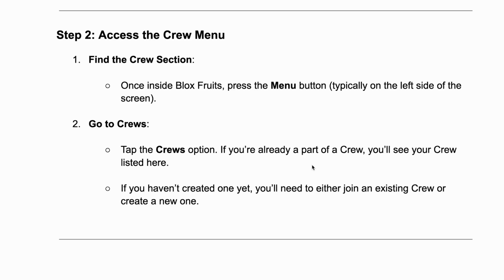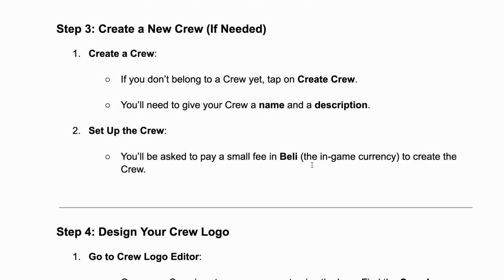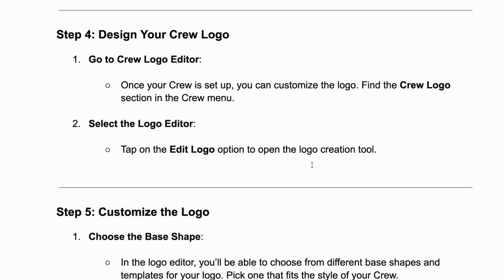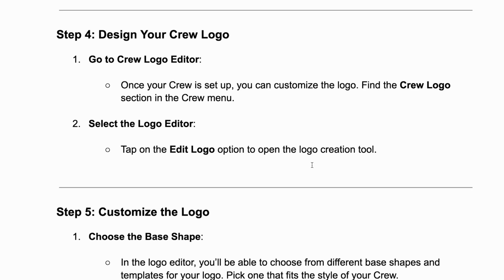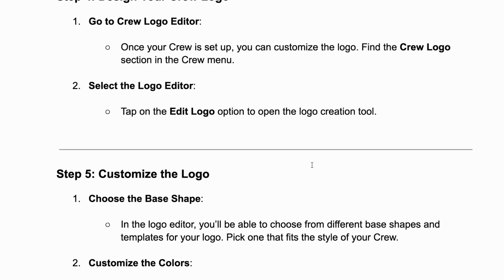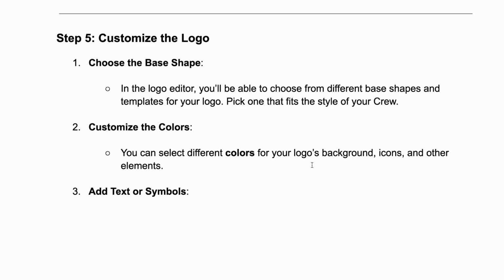How To CREATE a Crew Logo In Blox Fruits on IPad (WORKING 2026!)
Learn how to create your own custom crew logo in Blox Fruits using an iPad — fast and easy! 🍎🏴☠️ This 2026 tutorial shows every step to stand out in style.